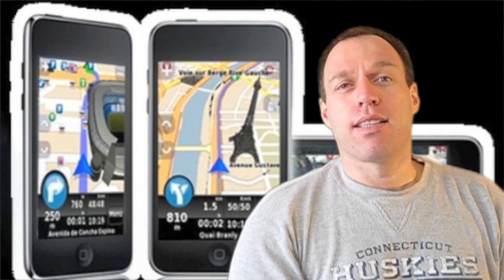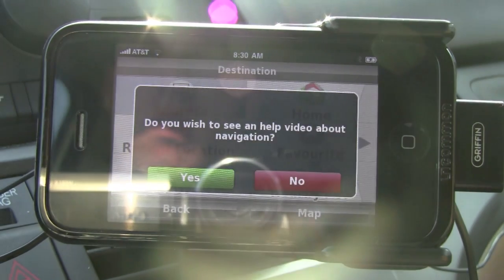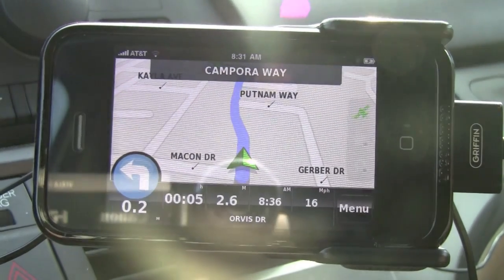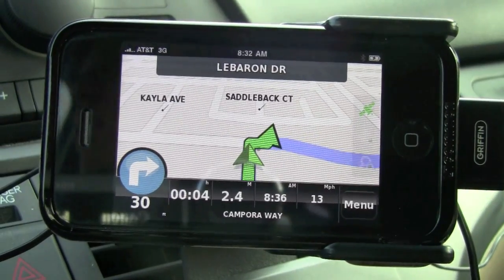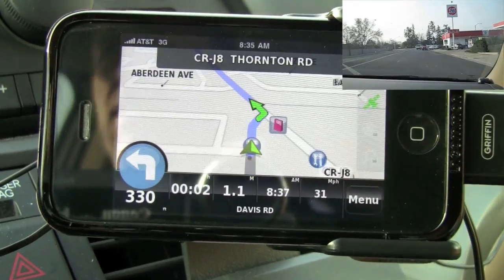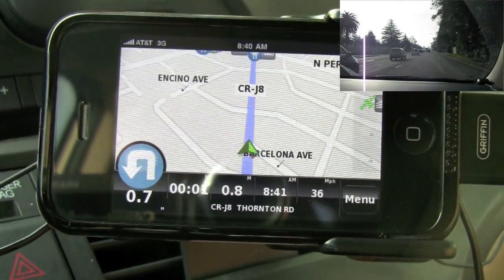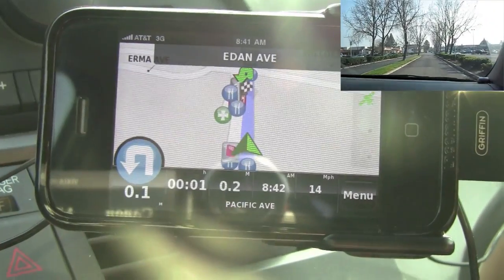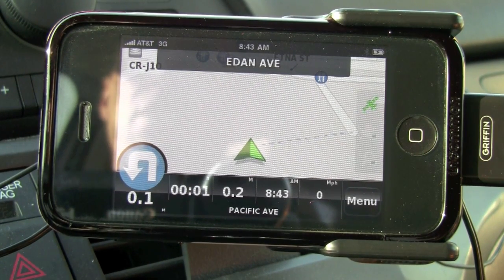GPS Application Review: Ndrive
Review of the GPS Application ndrive. US Version available for $32.99 at the following link but there are many versions avaiable.